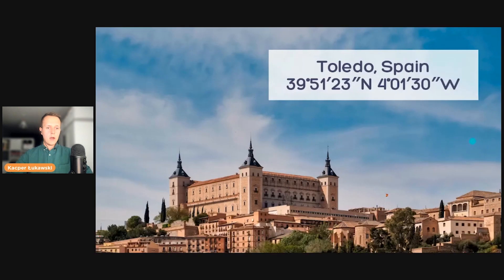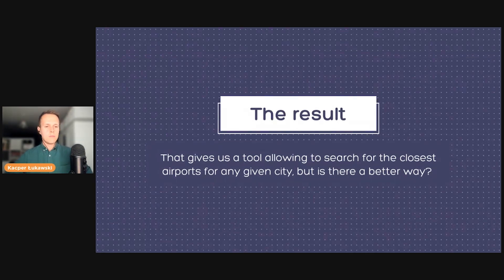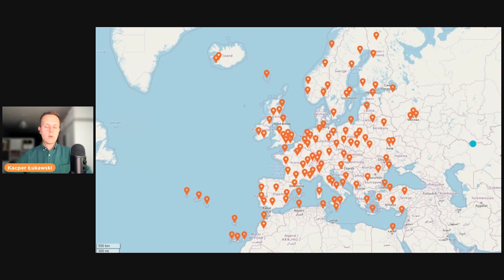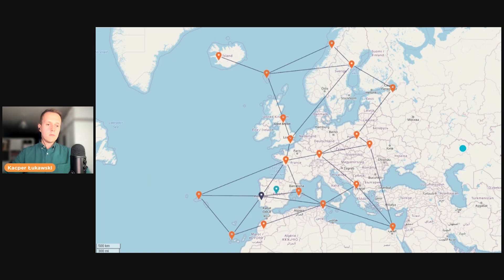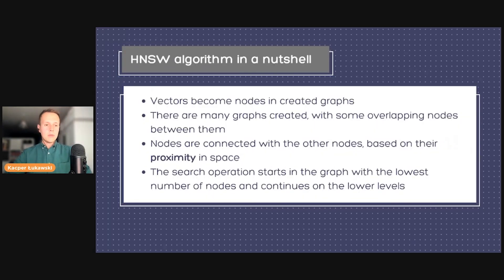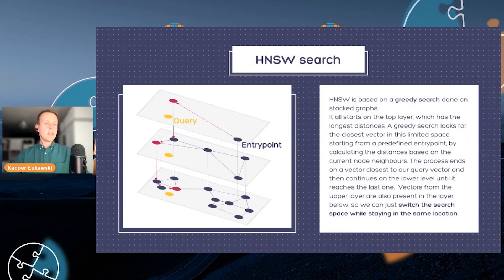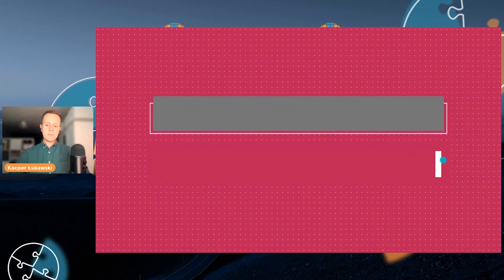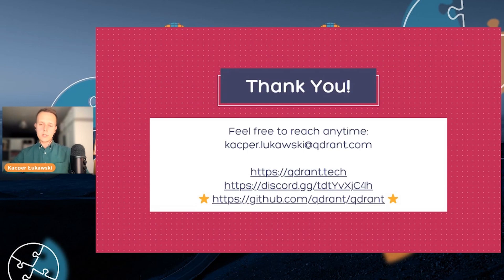Kacper Łukawski - an introduction to approximate nearest neighbors | PyData Global 2022